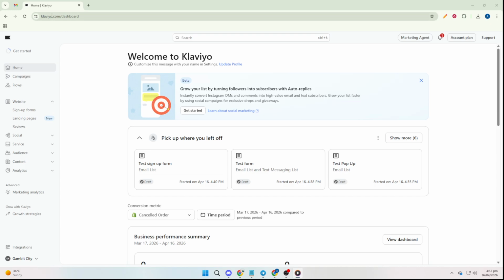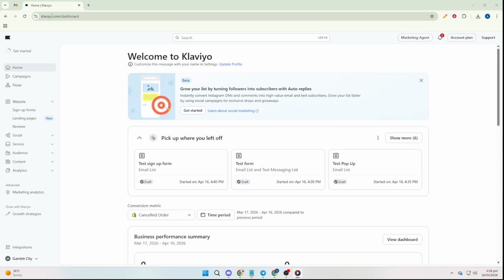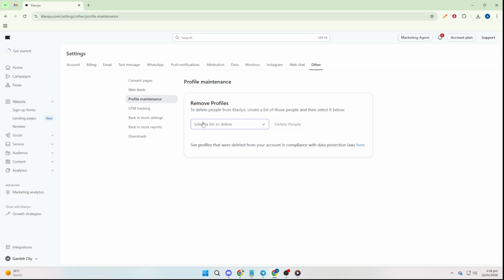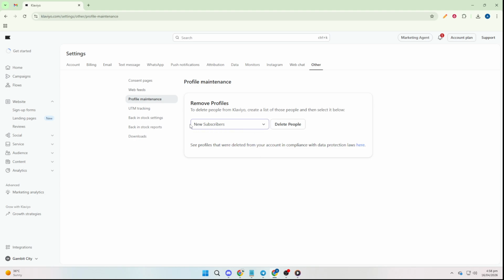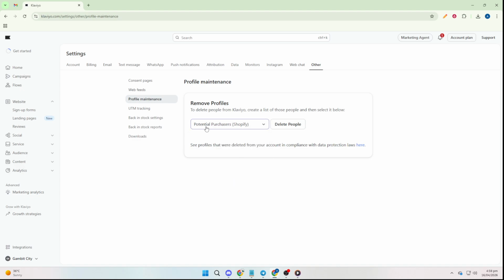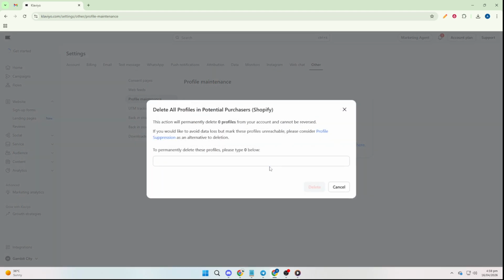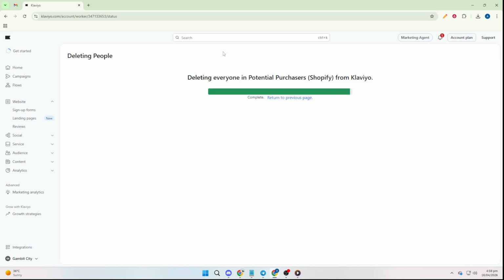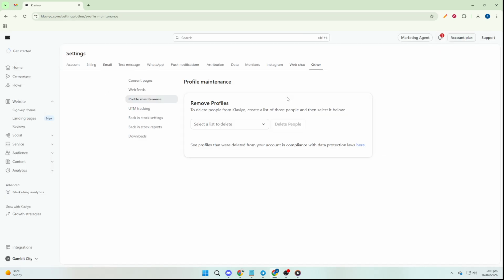How To Bulk Delete Profiles In Klaviyo (Step-by-Step 2026)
In This Step-By-Step Klaviyo Tutorial, You’ll Learn Exactly How To Bulk Delete Profiles In Klaviyo In 2026. Whether You Want To Clean Your Email List, Remove Inactive Subscribers, Improve Deliverability, Organize Customer Data, Or Reduce Account Clutter, This Guide Covers Everything You Need To Know.

We’ll Walk Through Finding Profiles, Creating Segments, Selecting Contacts, Deleting Profiles Safely, Managing Suppressed Users, And Keeping Your Klaviyo Account Clean And Organized.

🔹 What You’ll Learn:
-How To Bulk Delete Profiles In Klaviyo Step By Step
-How To Find And Select Multiple Profiles For Deletion
-How To Create Segments Before Removing Contacts
-How To Understand The Difference Between Deleting And Suppressing Profiles
-How To Improve Email List Hygiene And Deliverability
-How To Avoid Accidentally Removing Valuable Customer Data
-How To Organize Your Klaviyo Audience More Efficiently
-How To Troubleshoot Common Profile Deletion Issues
-Common Mistakes Marketers Make When Cleaning Lists

💡 Pro Tip: Export Important Customer Data Before Bulk Deleting Profiles So You Don’t Lose Valuable Records.

By The End Of This Video, You’ll Know Exactly How To Bulk Delete Profiles In Klaviyo In 2026.